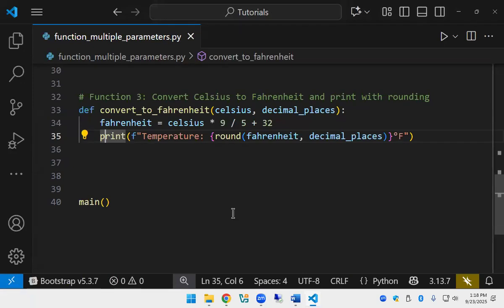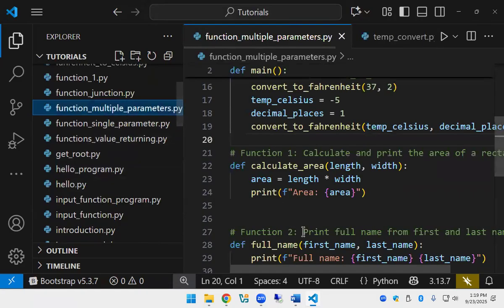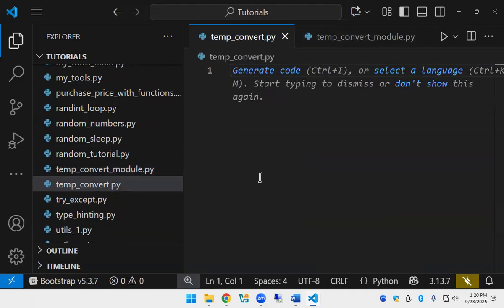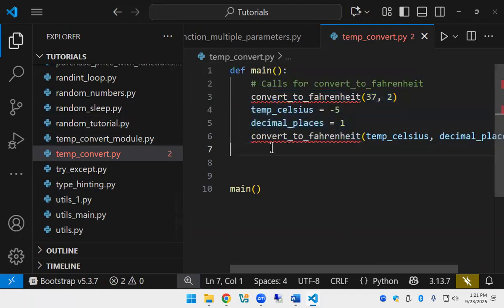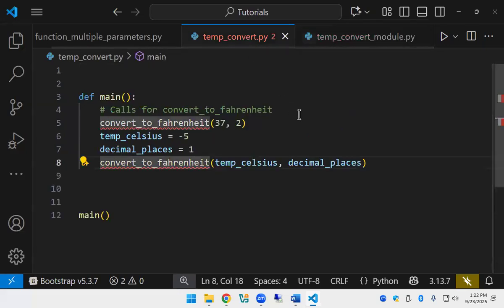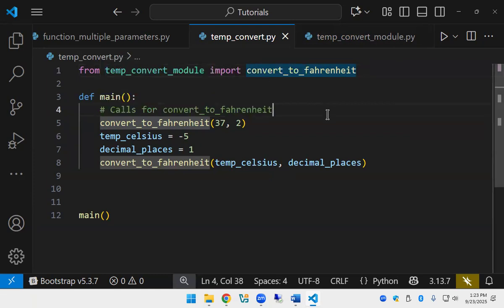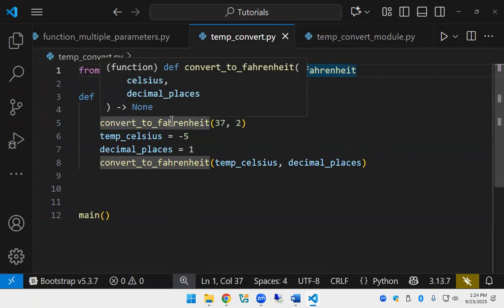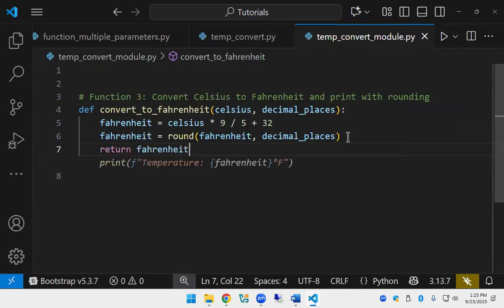Python Modules (In Class Recording)